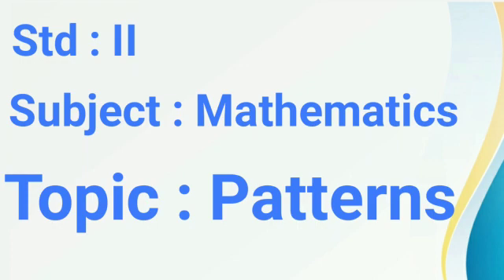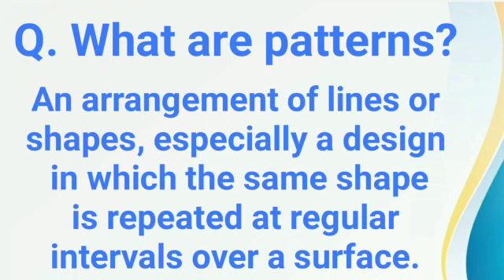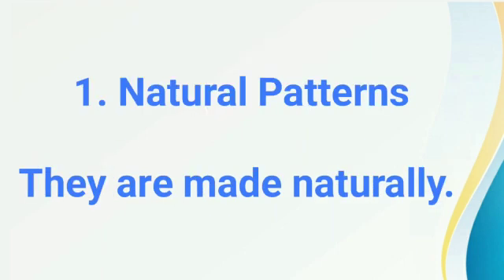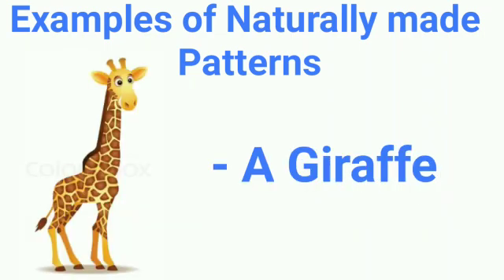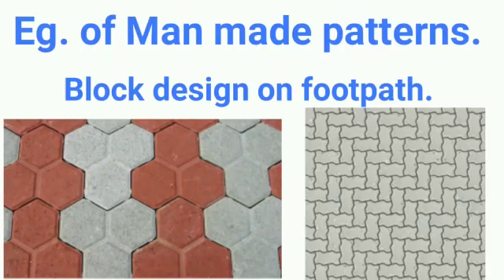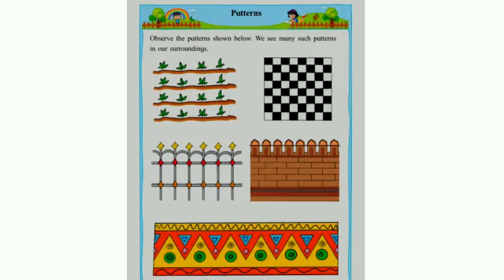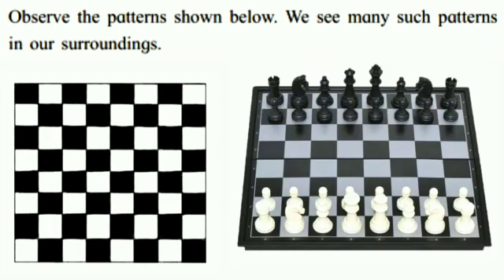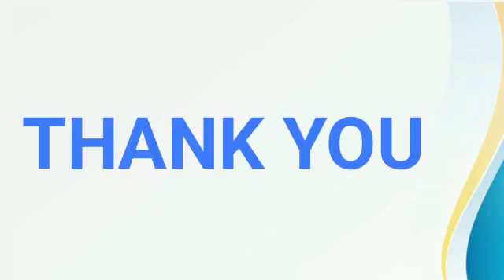Std: 2: Maths: Patterns.